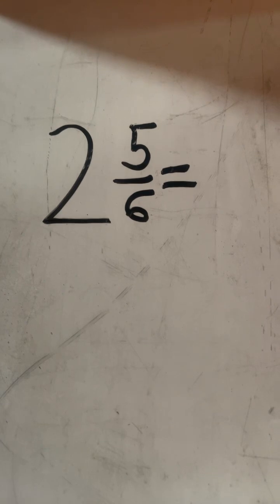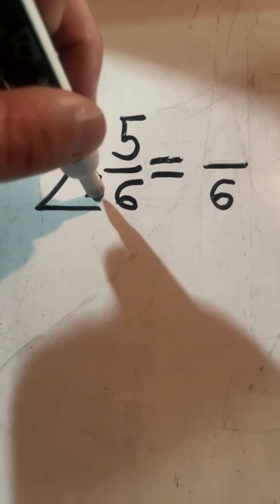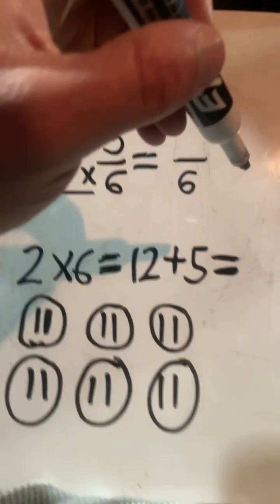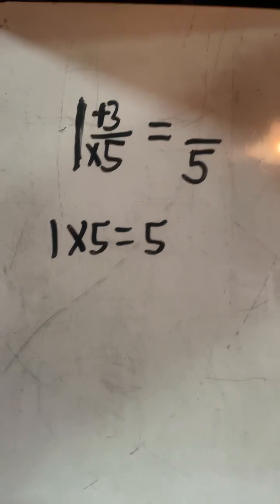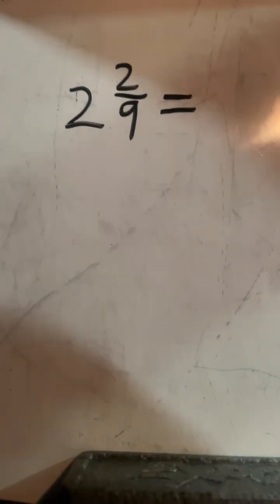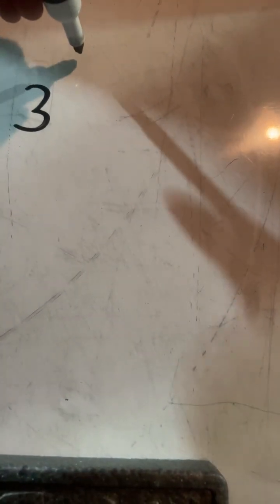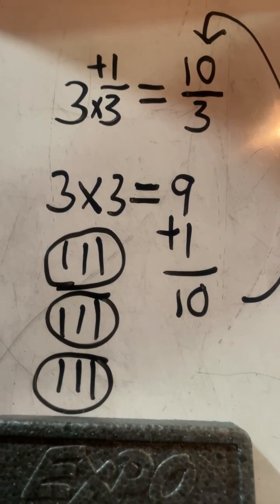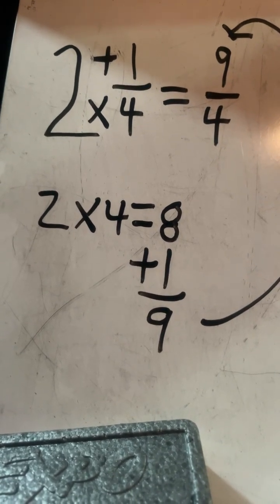Converting Mixed Numbers to Improper Fractions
Mr. Camilleri reviews how to convert a mixed number into an improper fraction!